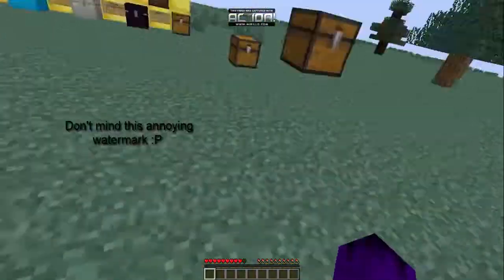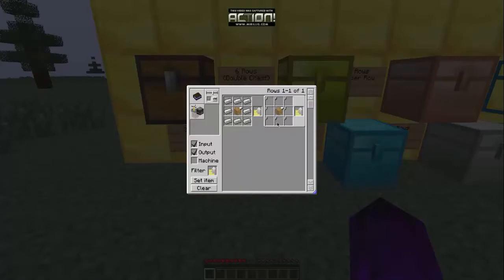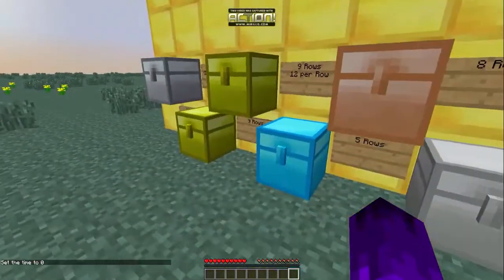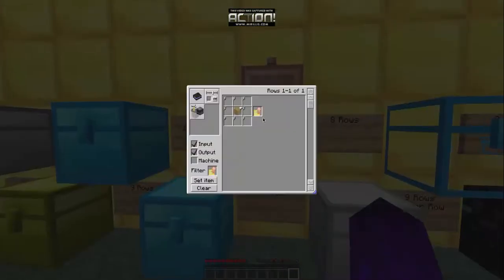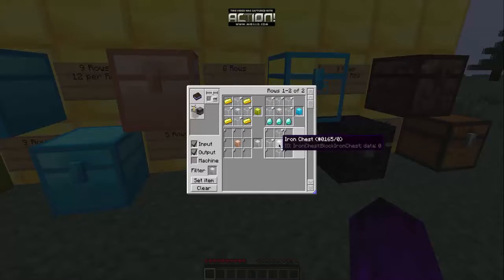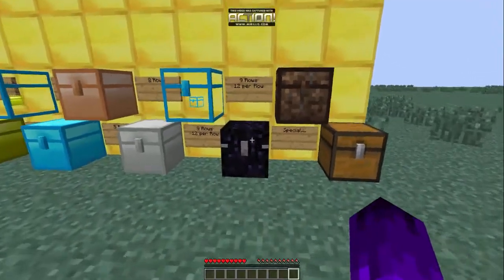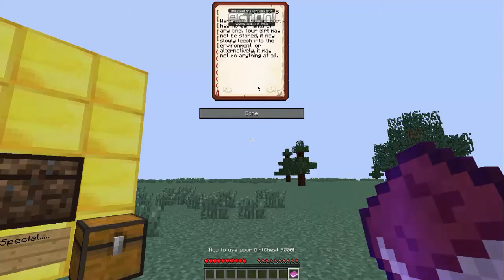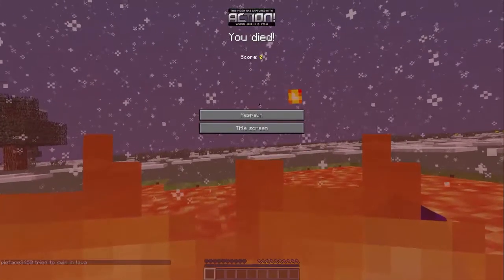Minecraft | Iron Chests Mod 1.7.2! | Minecraft Mod Review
Minecraft Username → pieface3450